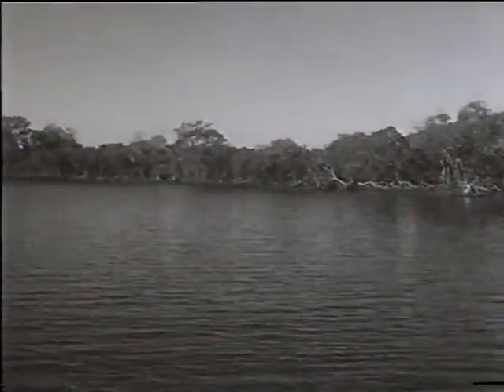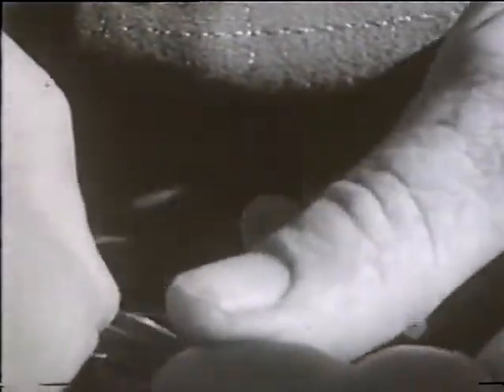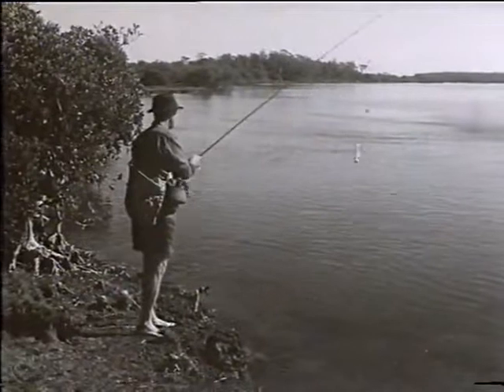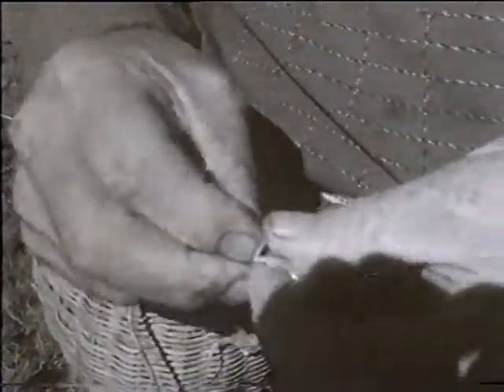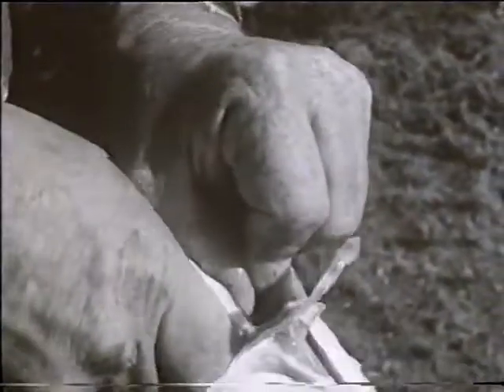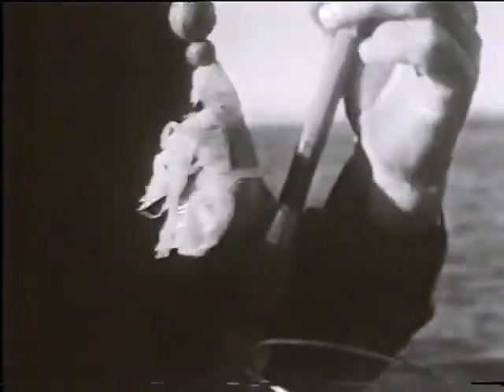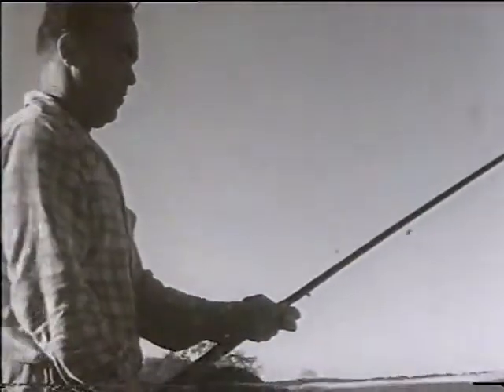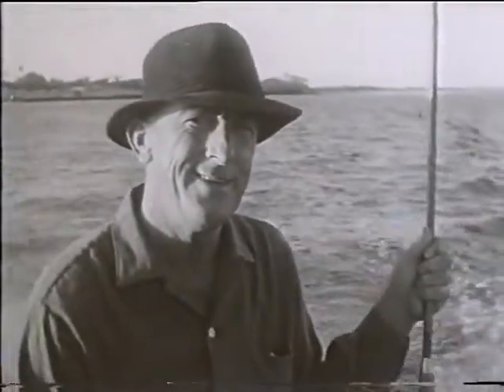'Alvey Fishing Reels' - Fishing for Bream with Jack Alvey & Keith Peele - Vintage Film c.1965